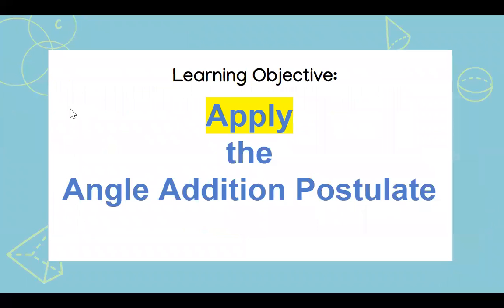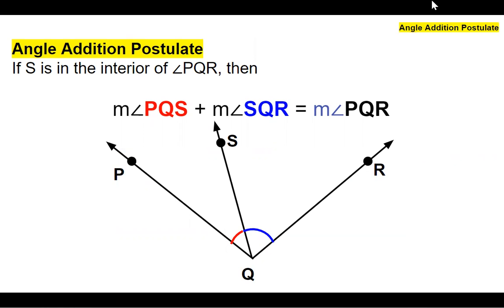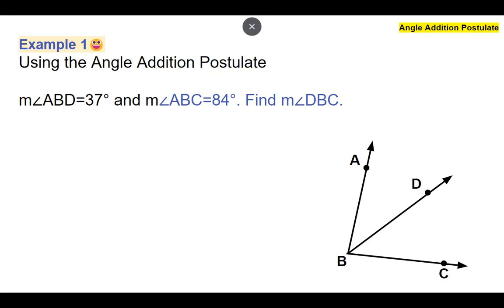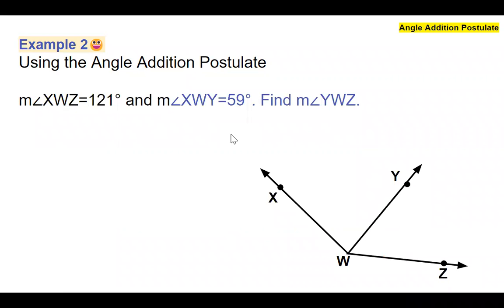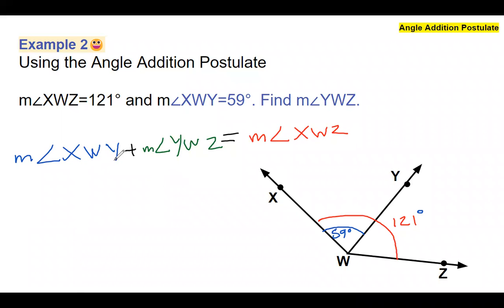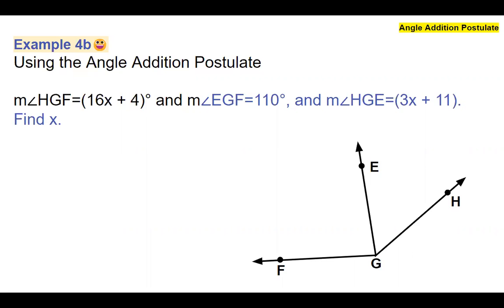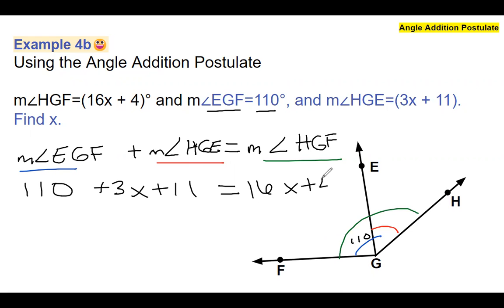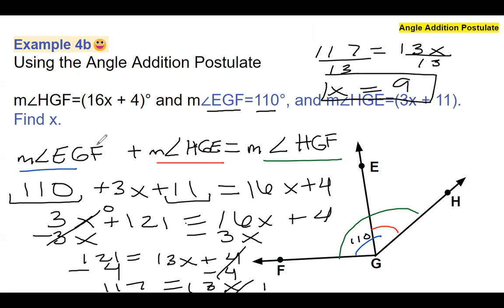Lesson Ch 1.2b - Angle Addition Postulate